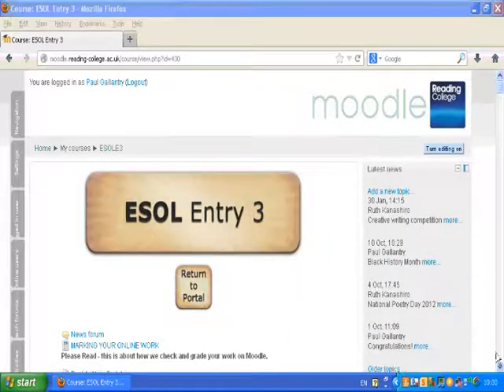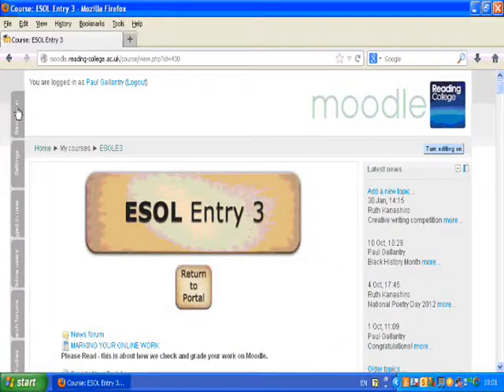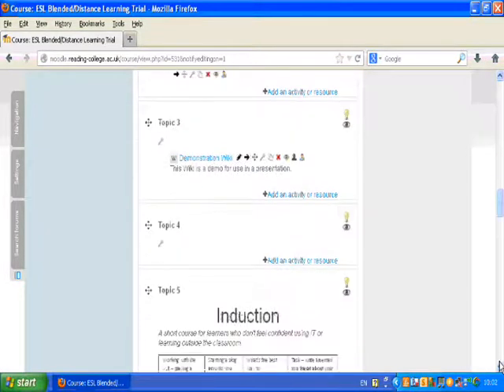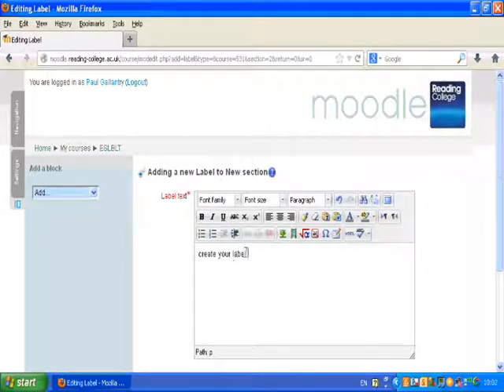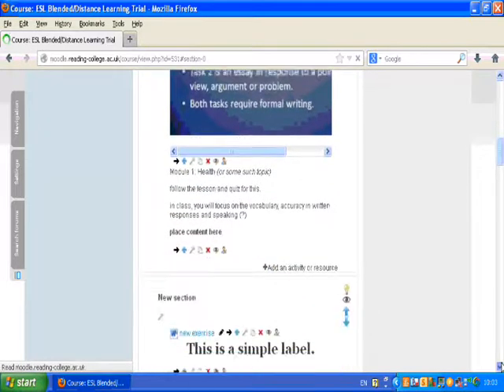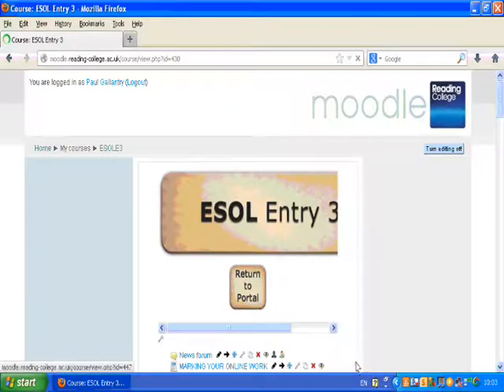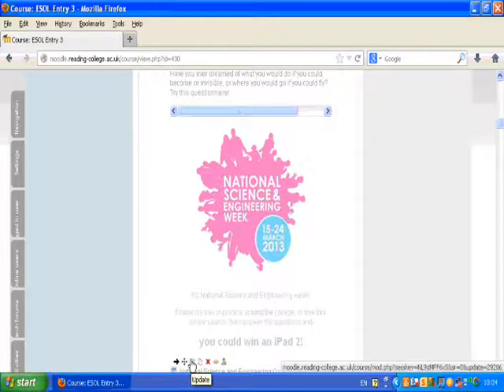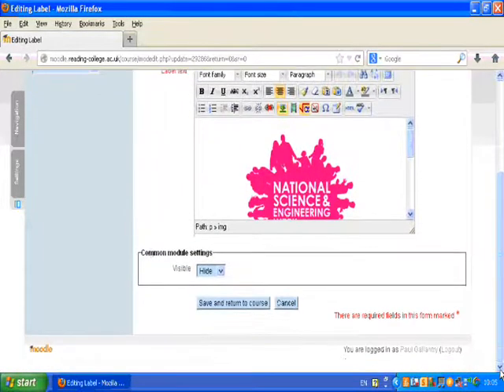Moodle Tips: using labels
This video looks at how you can use labels to break up the content of your Moodle course into handy, easy-to-view sections, and how we can use labels to highlight certain events. This is aimed at teachers who want to make their Moodle content more organised and make it stand out.